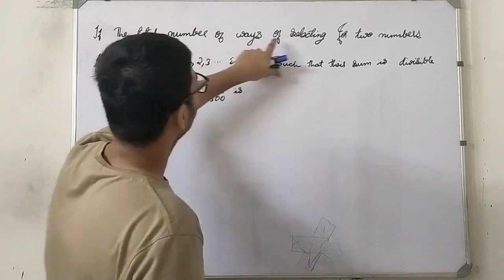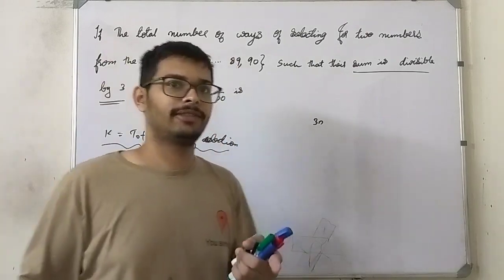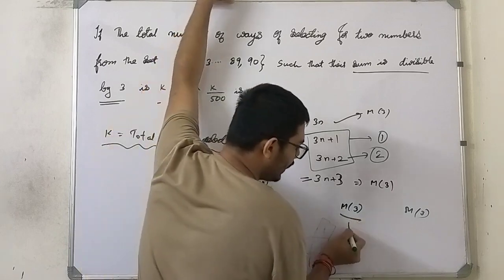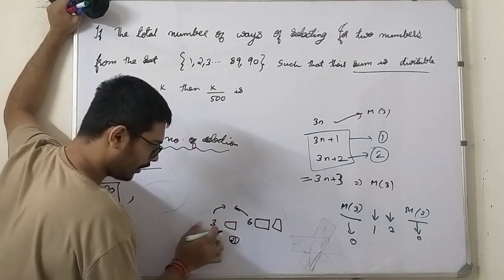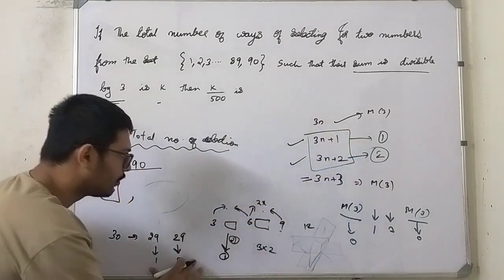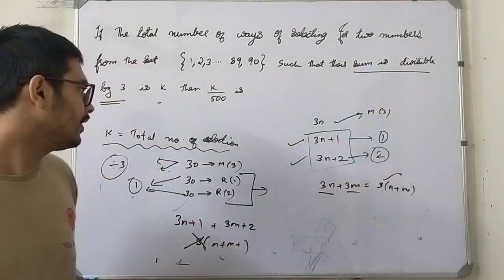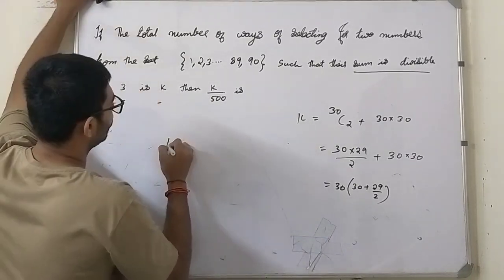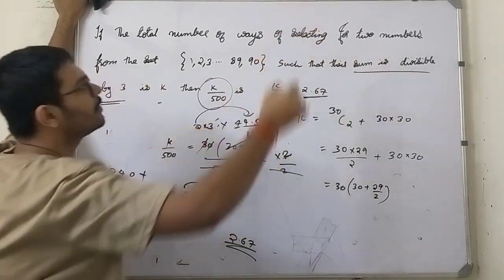JEE PERMUTATION AND COMBINATION EASY SCORING